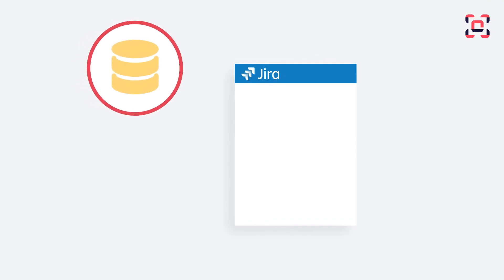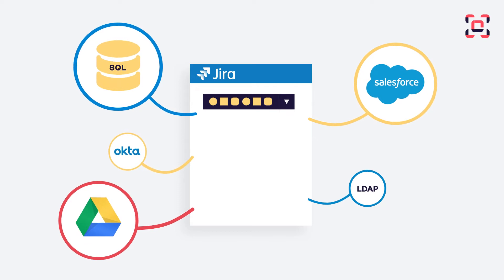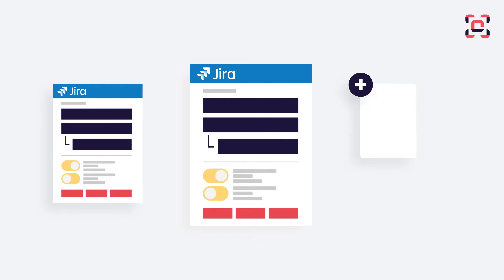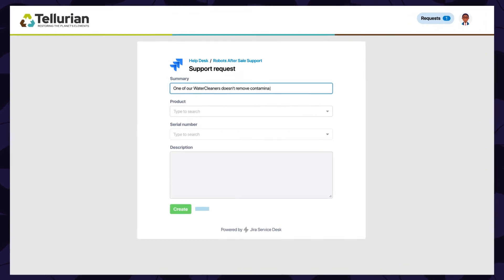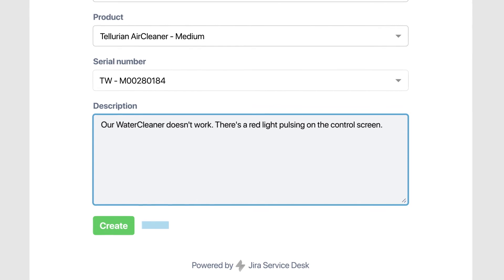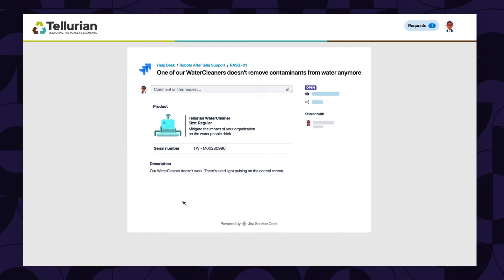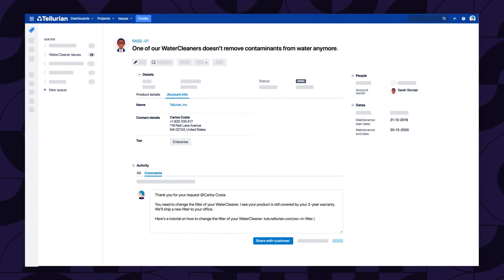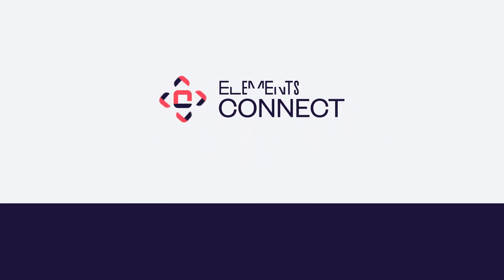Discover Elements Connect for Jira on premise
Bring external data from any SQL database, LDAP, or REST API in Jira Server or Data Center custom fields. Say goodbye to data duplication and lost time.

Elements helps teams at more than 3500 organizations be more productive with Jira and Confluence.  The Elements suite Connect, Copy & Sync, Publish and Spreadsheet help companies transform old, manual ways of working into modern, streamlined workflows based on Jira and Confluence.